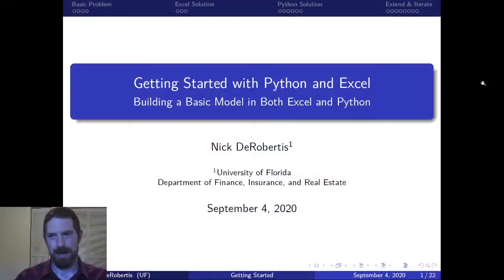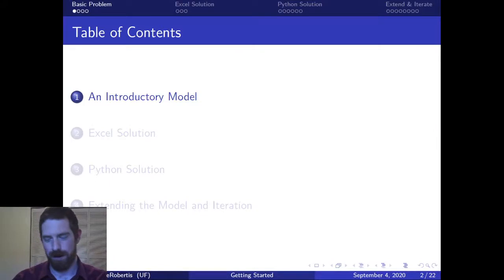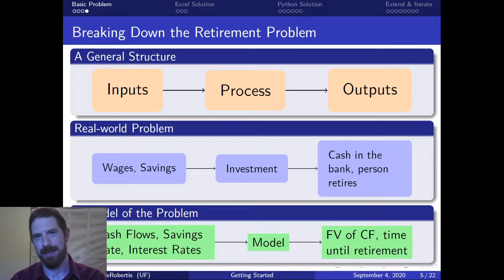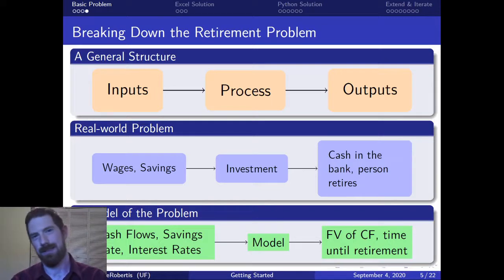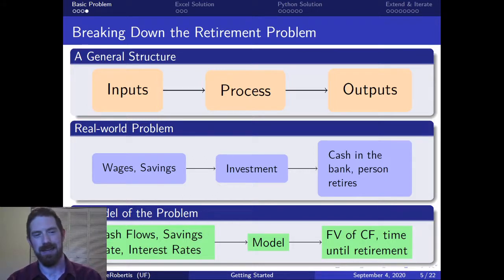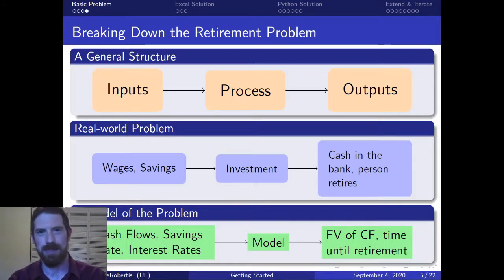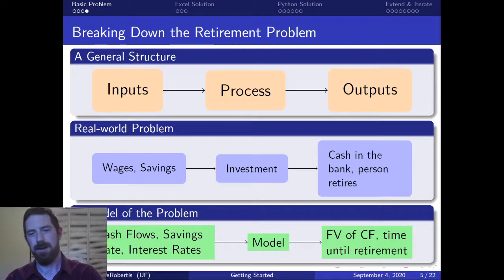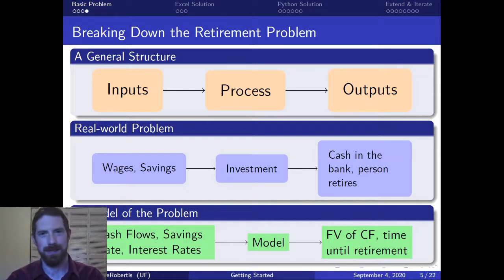Introduction and an Example Model - Getting Started with Python and Excel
Introduction and an Example Model

- In the beginning of the course, we will do everything with both Excel and Python to understand the differences. Later we will focus on choosing the best tool for the task at hand and the ability to combine the two tools.
- Everyone should know how to solve this simple time-value of money investment problem
- Many would think to reach for a financial calculator and use the five keys
- Or to directly type some values into the =NPER function in Excel
- With either of these approaches, you are doing a calculation rather than building a model
- If you realize you need to adjust the inputs, you need to do the calculation again
- With a model, the calculations are linked from the inputs to the outputs, so changing the inputs changes the outputs. This increases reproducibility and efficiency.